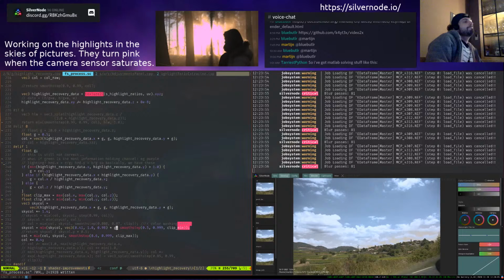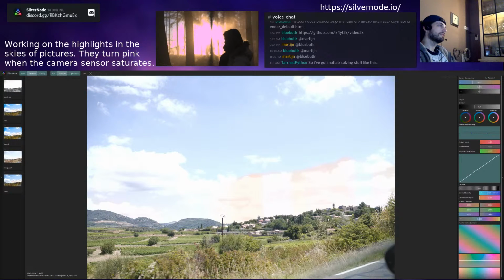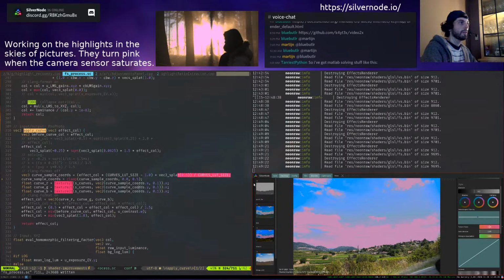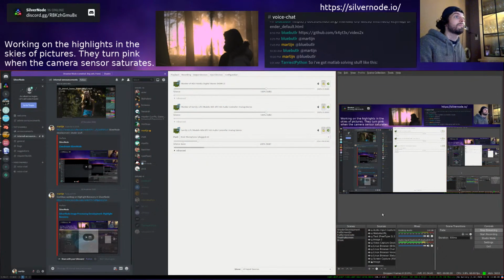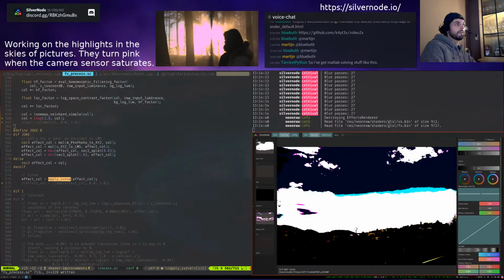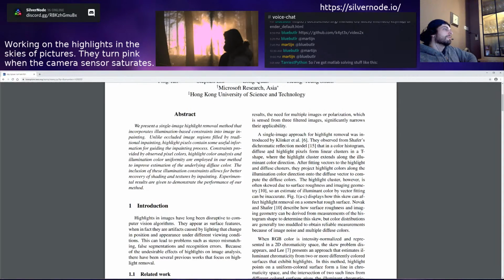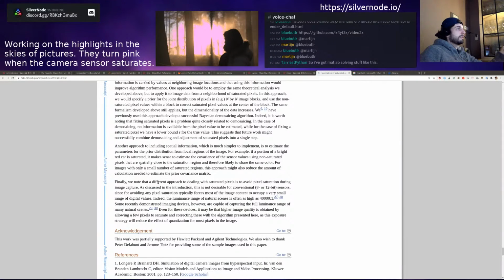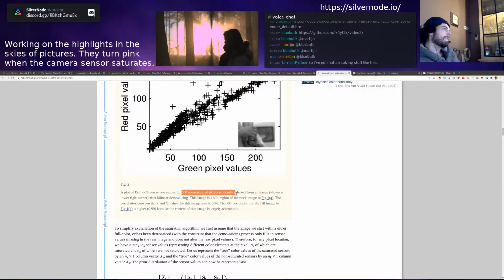SilverNode Image Processing Development: Highlight Recovery